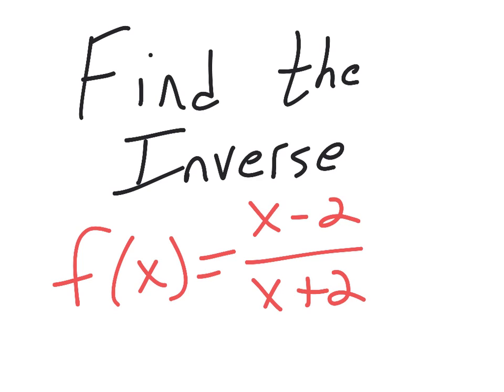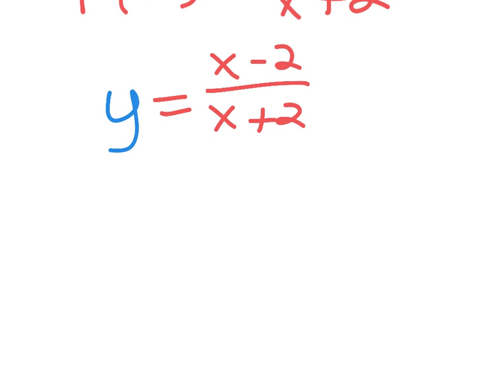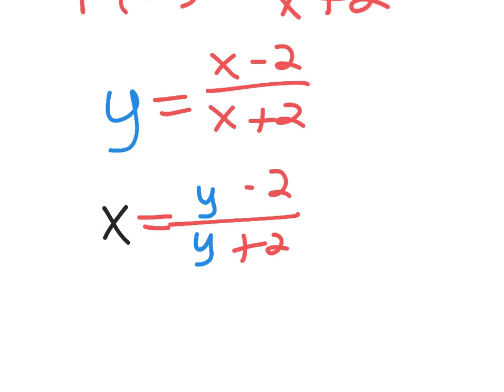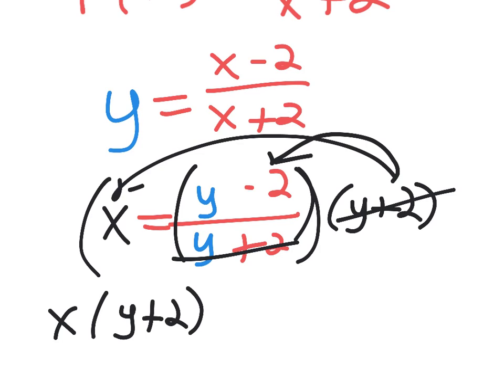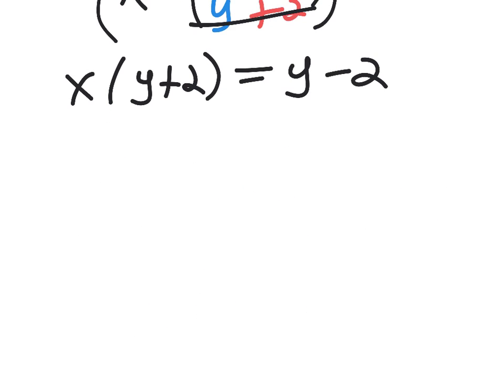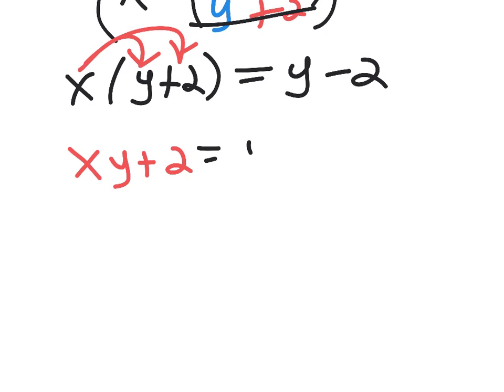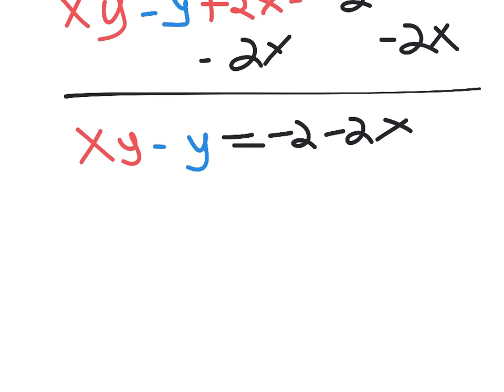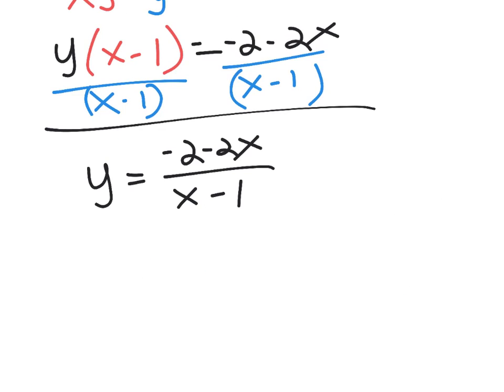Finding the Inverse of a Function